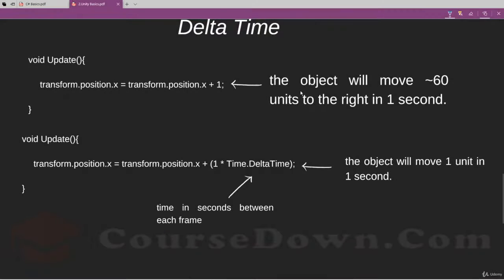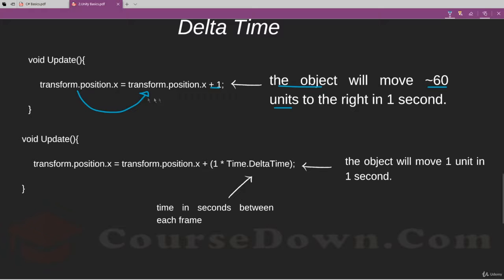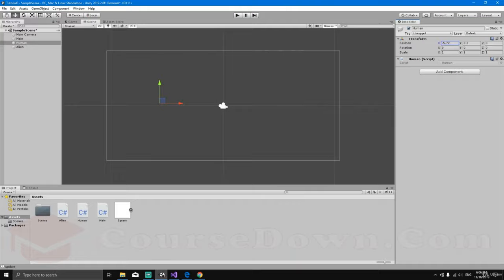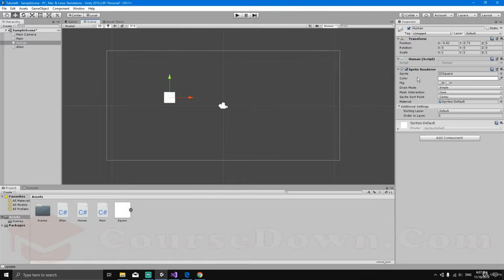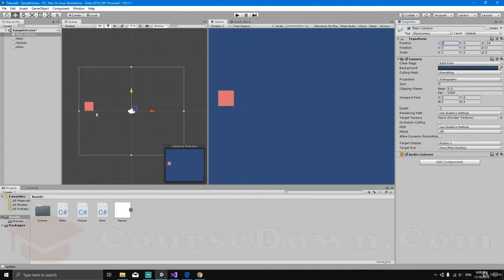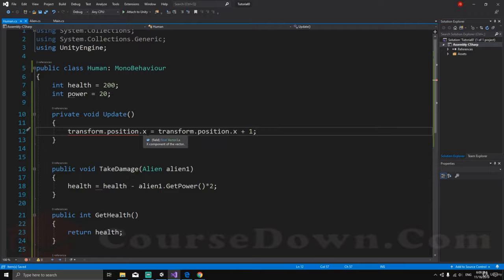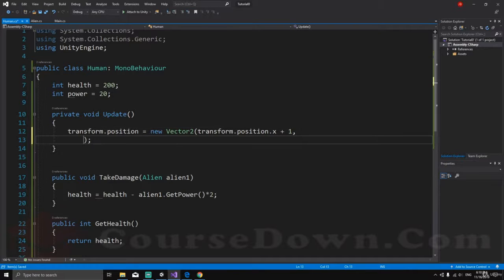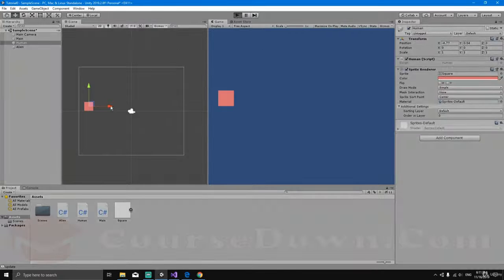Learn Unity From Zero Make A-Mobile Gam 4 Delta Time